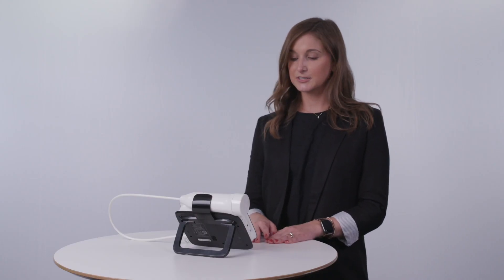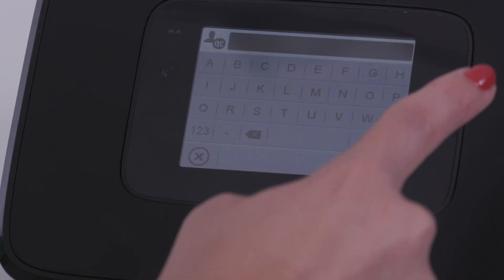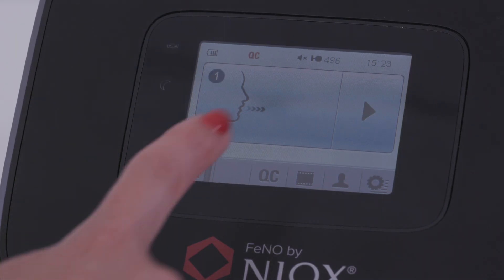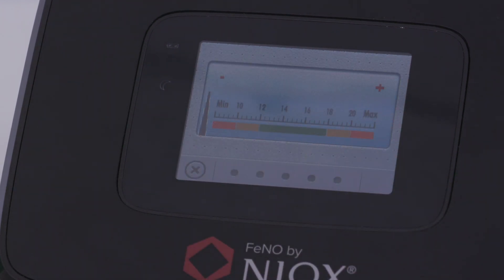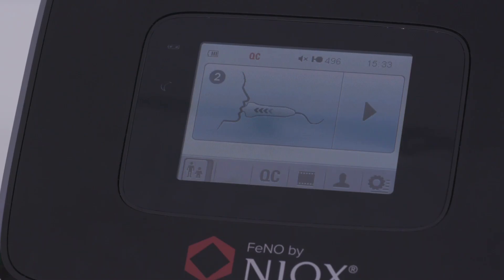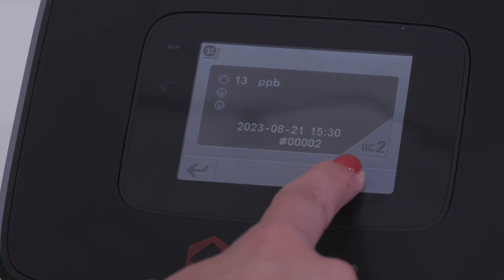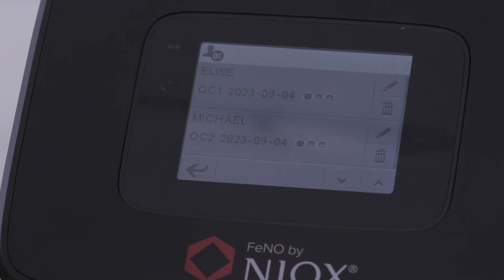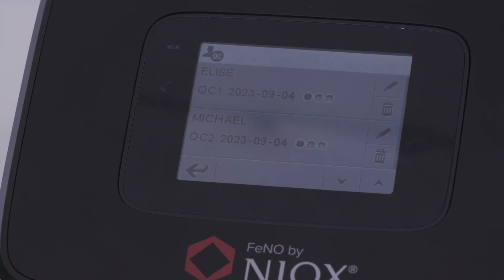Quality Control (QC) with NIOX VERO® - USA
Learn more about how to perform a quality control (QC) test with the NIOX VERO® FeNO testing device.

Quality control is a mandatory feature in the United States of America. QC is available in the rest of the world but is optional.

NIOX Group plc is a company that specialises in the development, manufacture, and distribution of medical devices for the diagnosis and monitoring of asthma. Their flagship product, NIOX VERO®, is a non-invasive medical device that measures fractional exhaled nitric oxide (FeNO) levels in patients with asthma.

NIOX VERO® provides accurate and reliable results, allowing healthcare professionals to make informed decisions about the diagnosis and management of asthma. It is easy to use1, with a simple touch screen interface and intuitive design, and can be used in a variety of settings, including clinics, hospitals, and primary care settings.

The NIOX Group plc is committed to improving the lives of people with asthma and is dedicated to innovation and excellence in its products and services. NIOX® is also committed to offering additional training and support for healthcare professionals.

Overall, NIOX Group plc is the global leader in FeNO testing, with a strong reputation for innovation and excellence in the development of medical devices for the diagnosis and management of asthma. With NIOX VERO®, healthcare professionals have a reliable and non-invasive1 tool to help them better diagnose and manage asthma.

Important safety information:
NIOX VERO® is a portable system for the non-invasive, quantitative, simple and safe measurement of Nitric Oxide (NO) in human breath. Nitric Oxide is frequently increased in some inflammatory processes such as asthma. Measuring the fractional NO concentration in expired breath (FeNO) provides the physician with means of evaluating an asthma patient’s response to anti-inflammatory therapy, as an adjunct to the established clinical and laboratory assessments in asthma. NIOX VERO is intended for prescription use and should only be used as directed in the NIOX VERO User Manual by trained healthcare professionals. NIOX VERO is suitable for children, 7–17 years, and adults 18 years and older. NIOX VERO can be operated in two exhalation modes, 10 seconds or 6 seconds. The 10-second test mode is for age 7 and up. The 6-second test mode is for ages 7–10 only when a 10-second test is not successful. NIOX VERO cannot be used with infants or by children under the age of 7, as measurement requires patient cooperation. NIOX VERO should not be used in critical care, emergency care or in anesthesiology.

NIOX VERO® and NIOX® are registered trademarks of Circassia AB. MKT-PRM-US-0029.